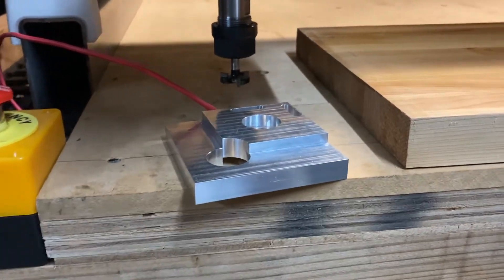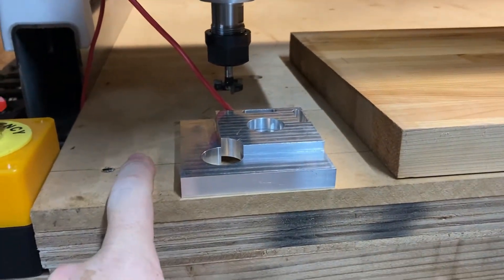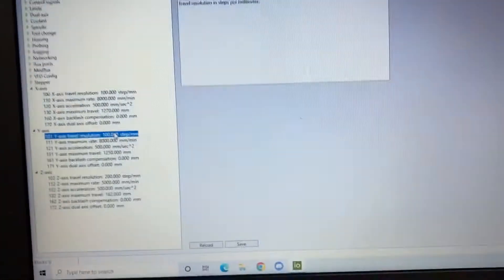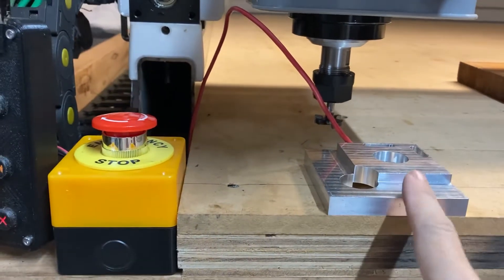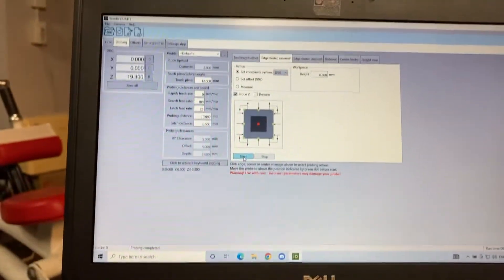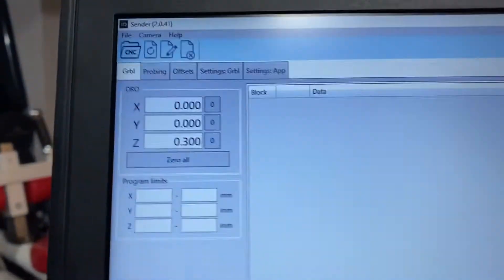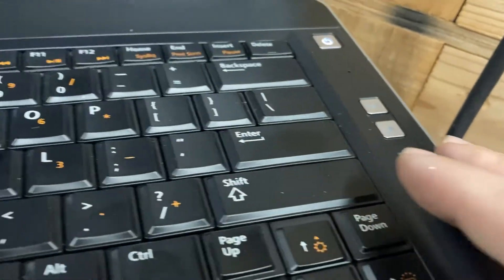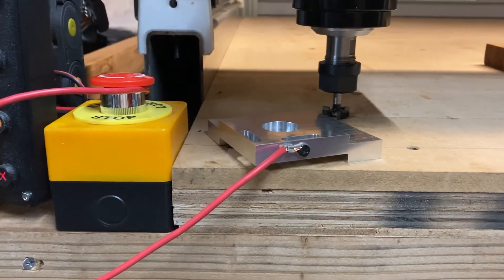Probing in Iosender Z Height Adjustment with a touch plate probe on a PrintNC CNC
Probing in Iosender Z Height Adjustment with a touch plate on a PrintNC CNC probe